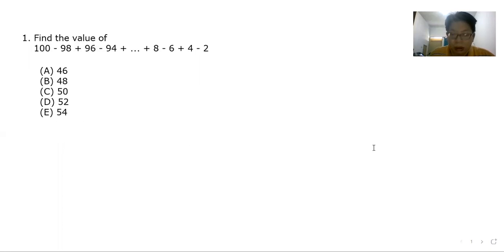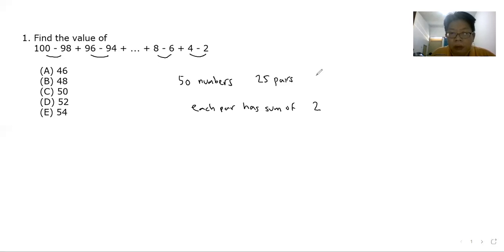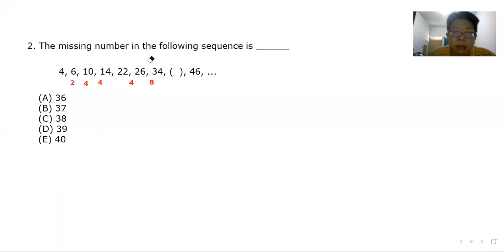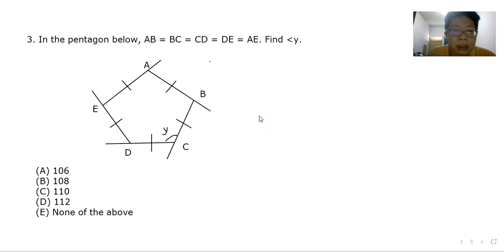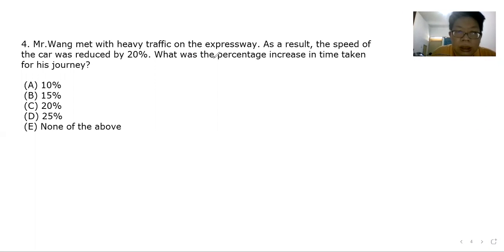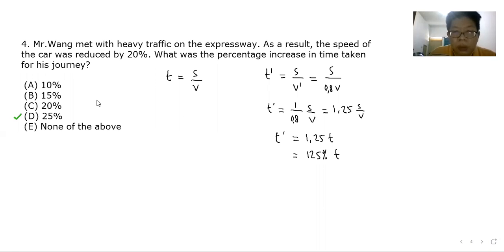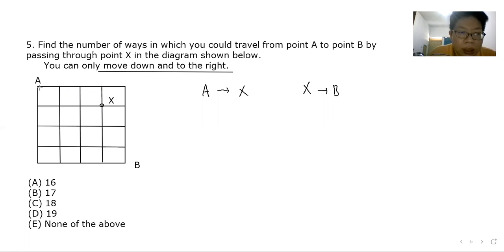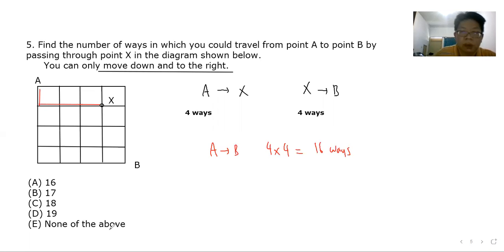SEAMO C practice 28dec